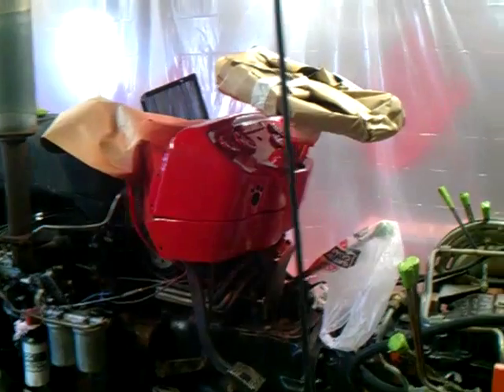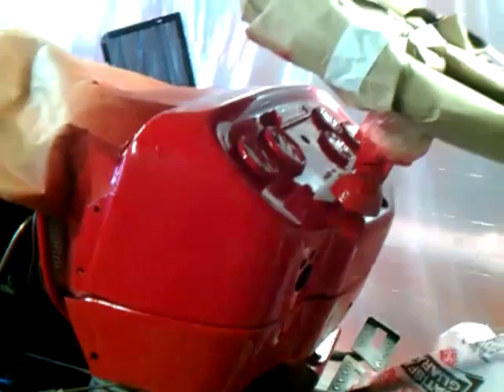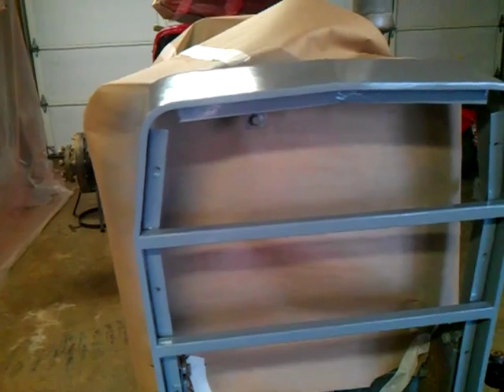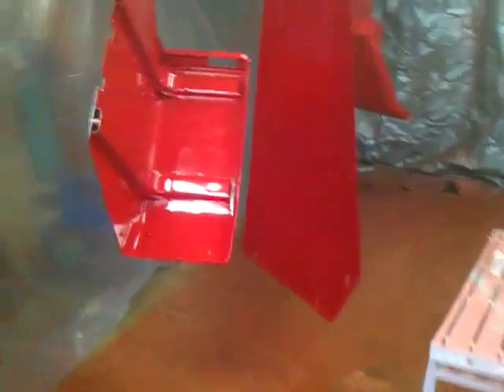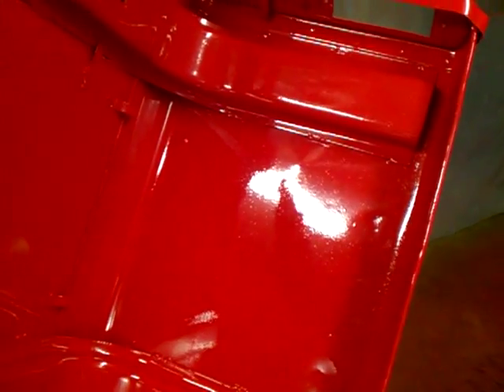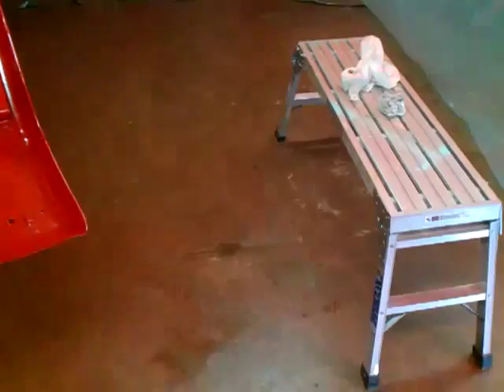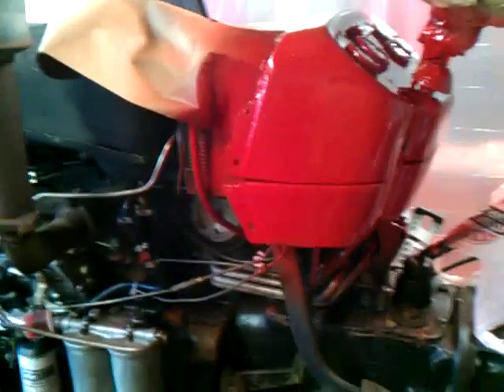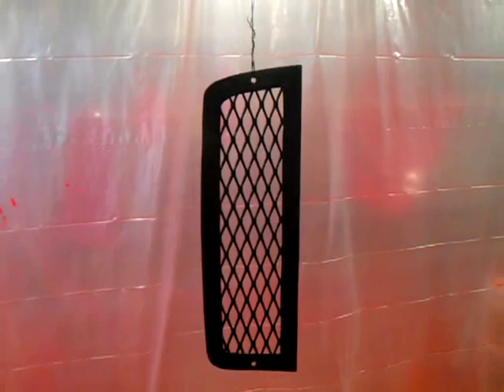Tractor Project part 3 painting with Majic paint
Brandon and I painted the finders, hood and side plates we are done with the red paint. It looked good after three coats so we are going to start the gray on the frame. Hope to get it done next week brandon has to work this weekend. We have been using Majic paint from T.S.C.